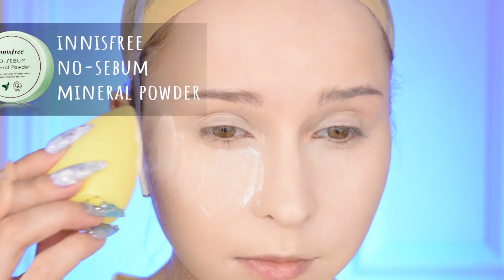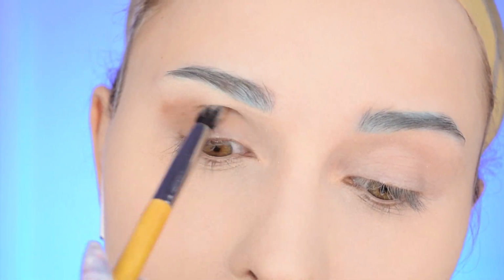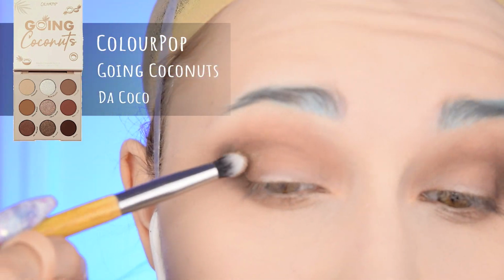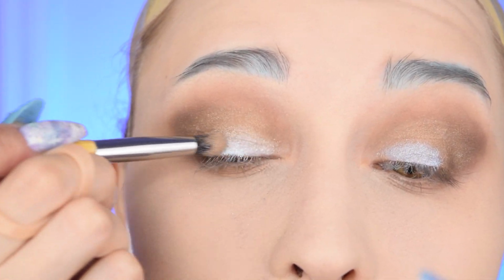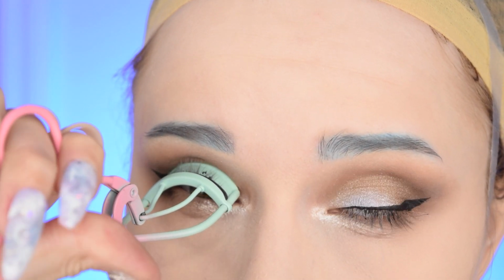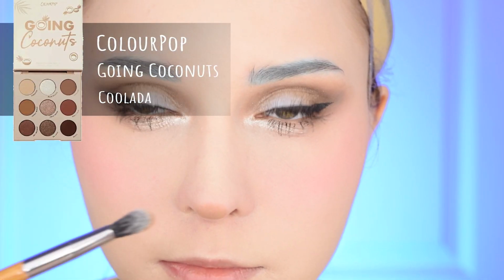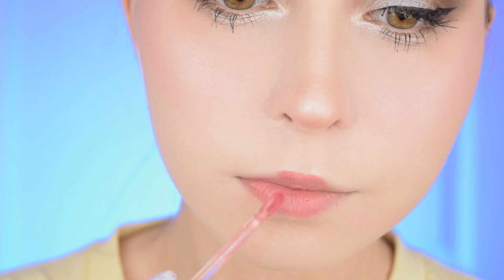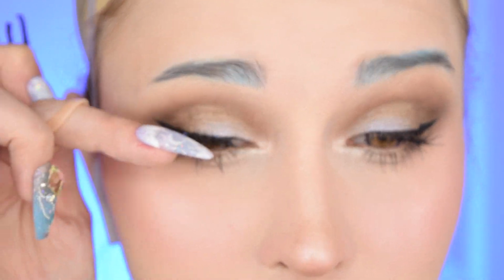✧Eula - Genshin Impact 原神 - Cosplay Make Up Tutorial Makeover Transformation✧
✨Products used✨

Art Visage Fix&Care Eyebrow Gel
Covergirl Lid Lock Up Eyeshadow Primer
Nyx Matte Liquid Eyeliner
Maybelline Colossal Volum' Express Waterproof Mascara
ColourPop Pressed Powder Blush Truffle Shuffle